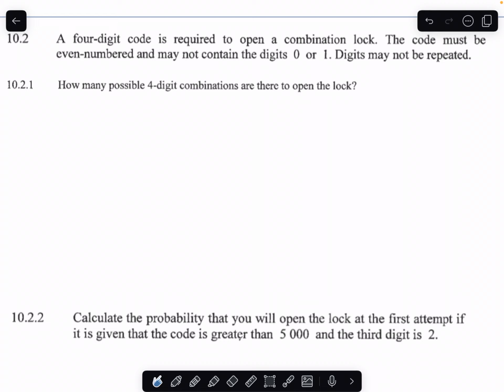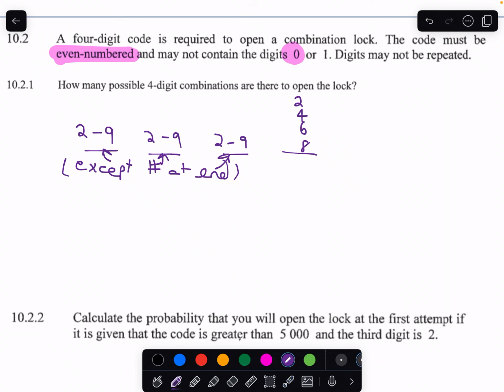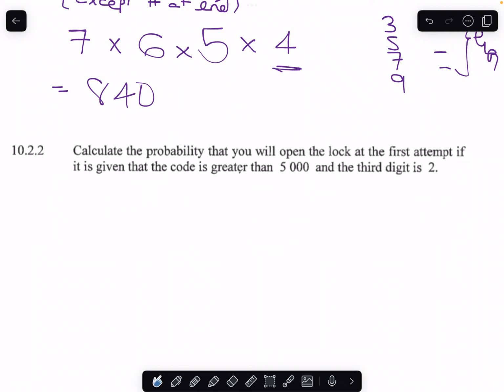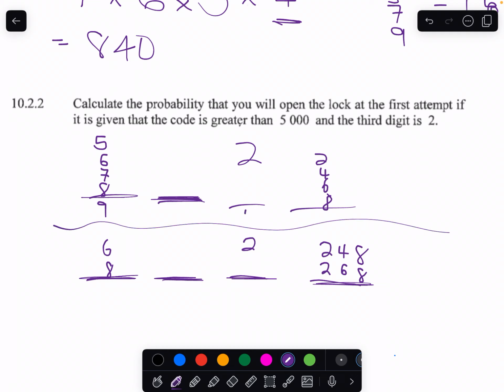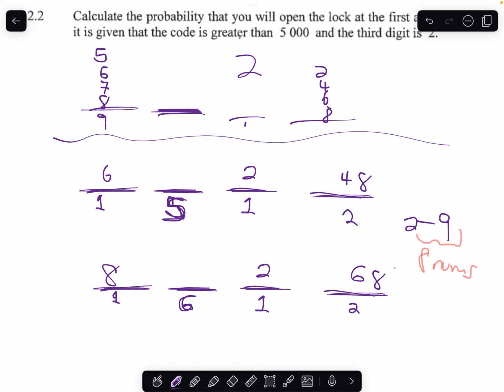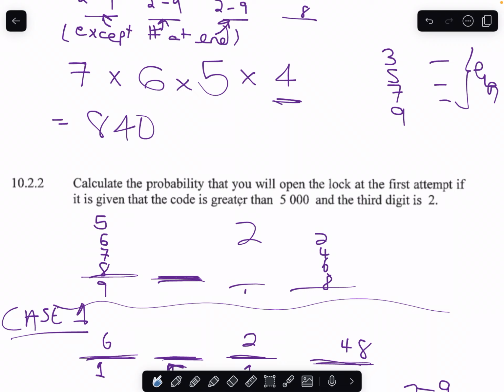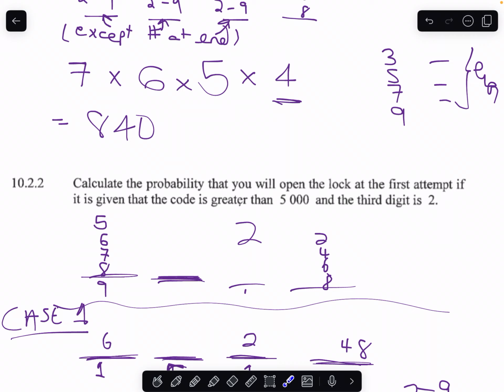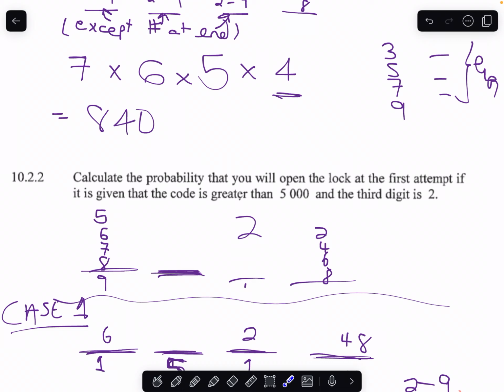DBE Nov 2022 Paper 1, Question 10.2 [Grade 12 Mathematics] | Probability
Counting principles are always so interesting to me (read: absolutely confusing :"D), so it's no surprise that this video ends in a question mark.  I'm 90% confident in my last answer, even though it's in disagreement with the memo (nervous grin).  Interested in hearing your thoughts, so please lemme know what you think!  Do you get 1/65 for that last answer too, or do you agree with 65/840, or do you have a completely different idea? :D